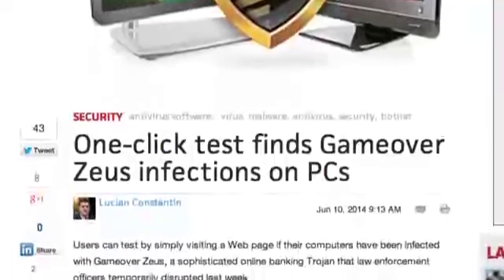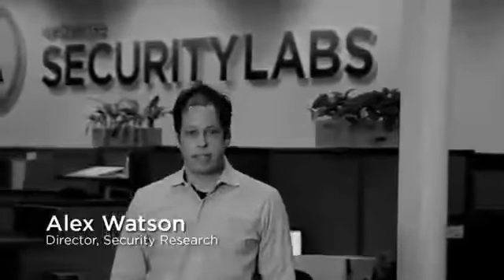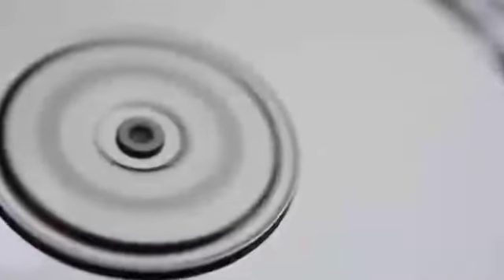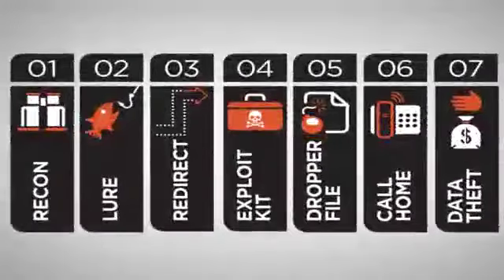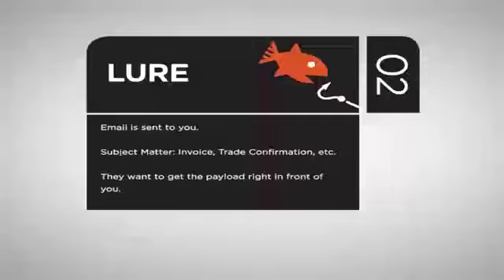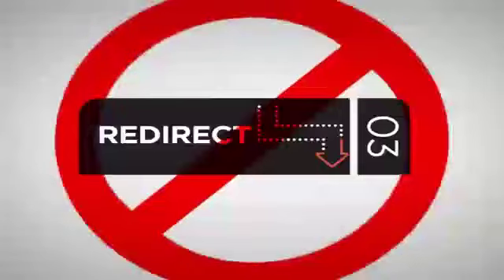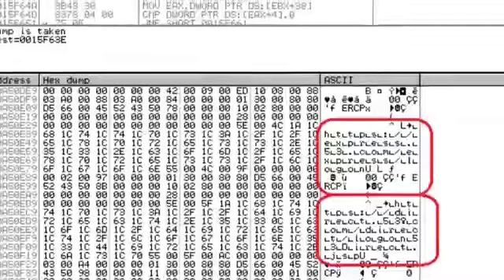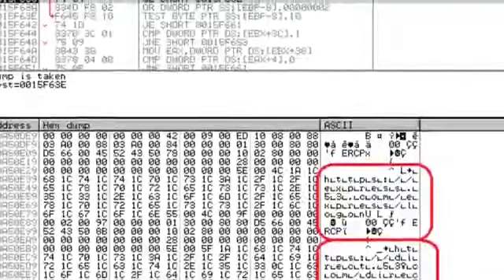New Intel: How Zeus GameOver Malware Steals Data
This sophisticated, highly contagious malware uses email accounts to infiltrate and encrypt files and hold data hostage. Find out how our Security Labs team detected and stopped Zeus GameOver variant using the 7 Stages Kill Chain attack model.